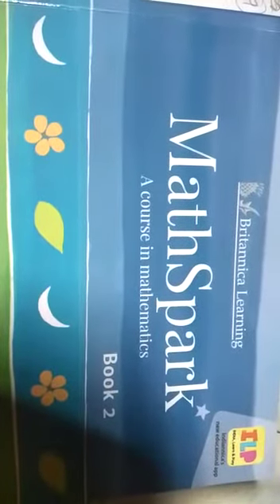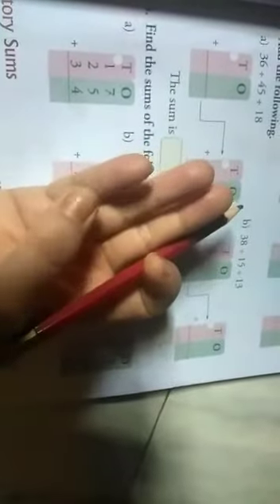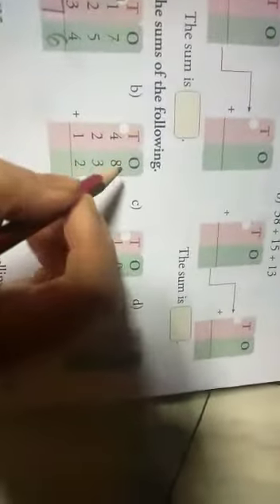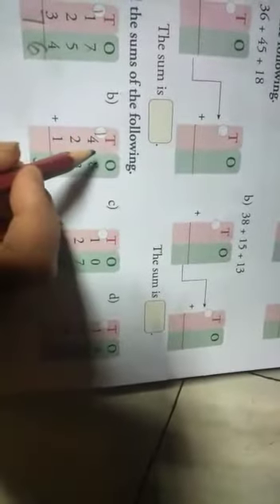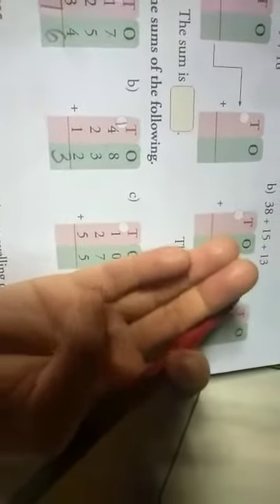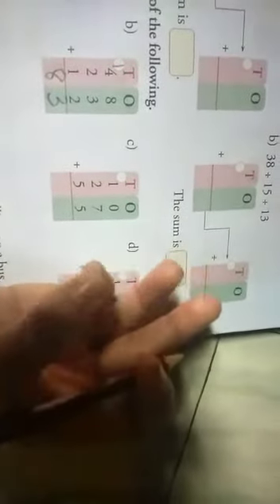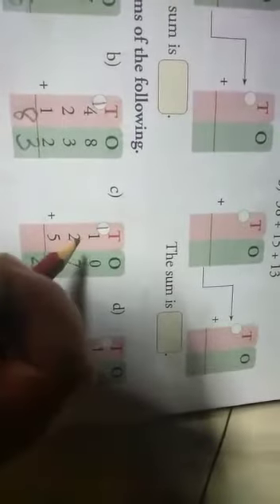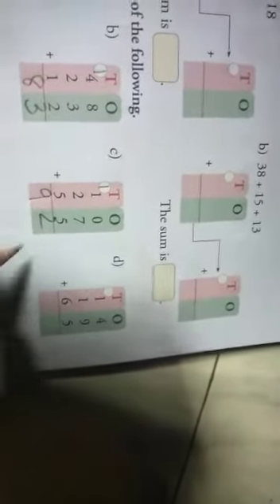Rsps charakdangi 08/07/20 class 2 math